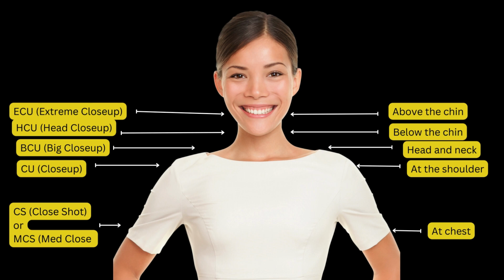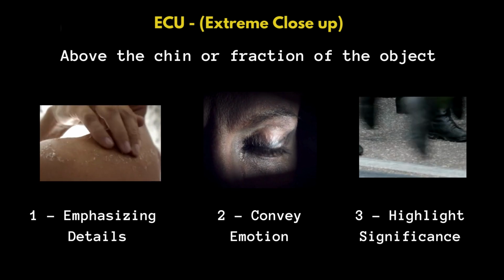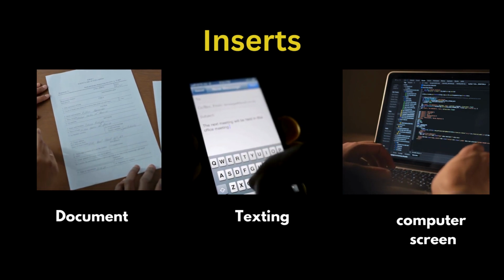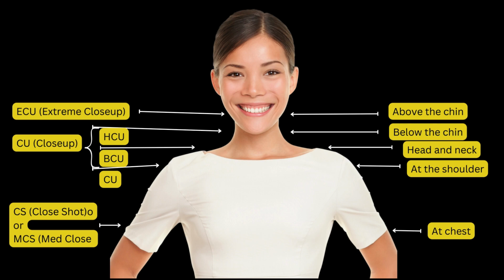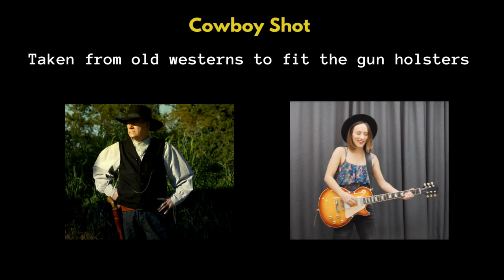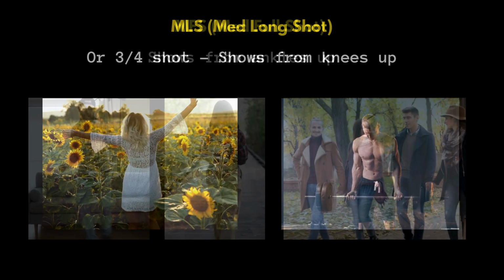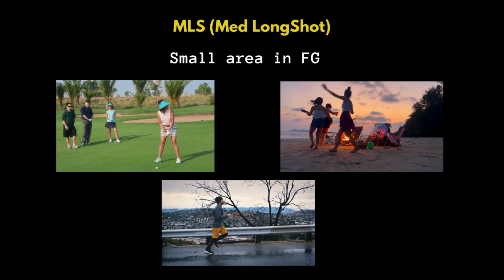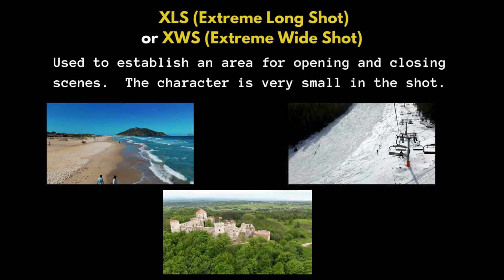Script Supervisor's Guide to Perfecting Shot Sizes in Film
🎬 Lights, camera, education! 🌟 Dive into my latest tutorial designed for script supervisors keen on mastering the art of shot descriptions. From close-ups to panoramic shots, Whether you're a seasoned pro or just starting, learn the ropes with practical examples and insider tips. 🚀

00:00 Introduction
00:17 Shots above the waist
00:37 ECU - Extreme Close UP
02:36 ECU vs Insert
03:58 HCU - Head Close Up
04:14 BCU - Big Close-Up
04:29 CU - Close Up
04:59 Grouping CU's Together
05:42 CS and MCS
06:24 Shots from the Waist to the Ankle
06:43 MS - Med Shot
07:07 Cowboy shot
07:38 MLS - Med Long Shot
08:27 MFS - Med Full Shot
08:47 Wider shots
08:57 FS - Full Shot
09:38 MLS - Med Long Shot
10:27 LS/WS - Long / Wide Shot
10:51 XLS/ XWS - Extreme Long/Wide
12:29 wrap it up